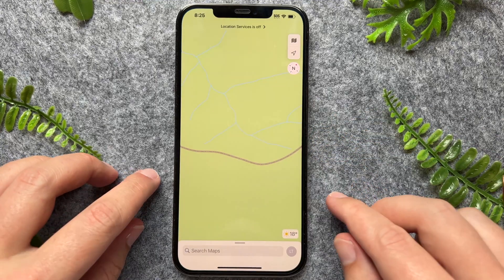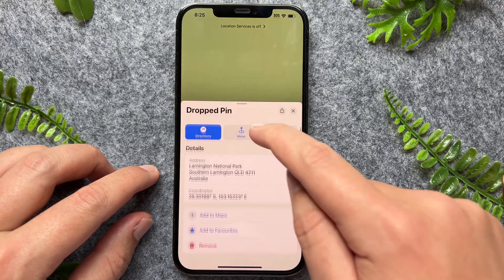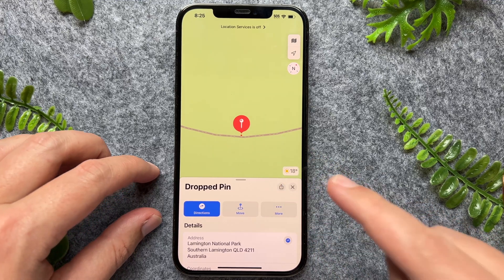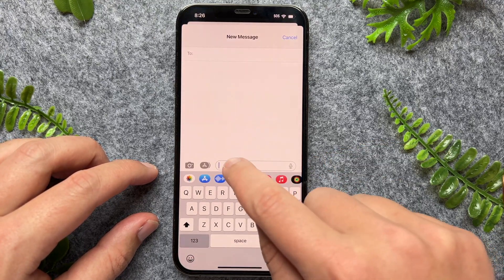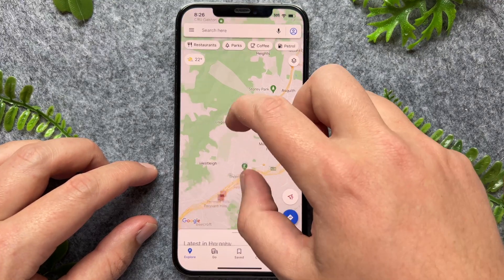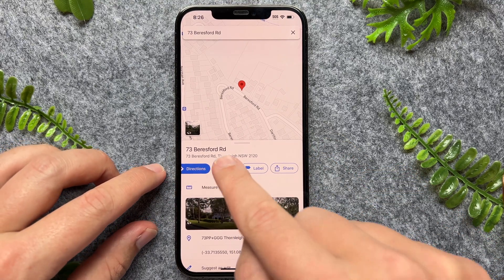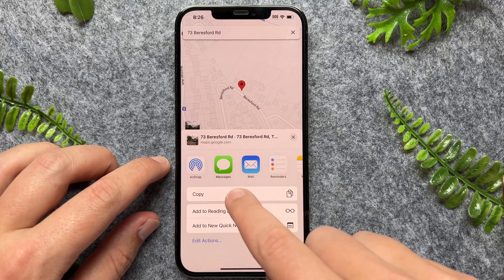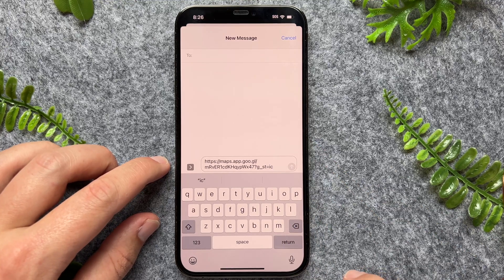How To Pin Location On iPhone (Apple & Google Maps)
If you're looking for a way to easily pin locations on your iPhone, then this video is for you! In this video, we'll show you how to pin locations on Apple and Google Maps using the respective apps.

Pinning locations on your iOS is a great way to keep track of where you're going and what you're looking at. This video will show you how to pin locations on both Apple and Google Maps, so you can have complete control over where your pins are located!